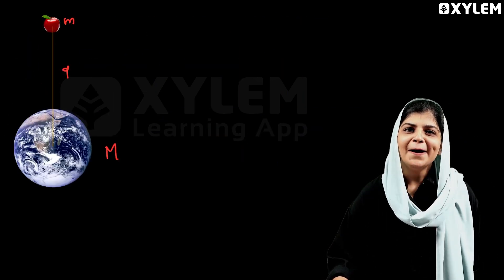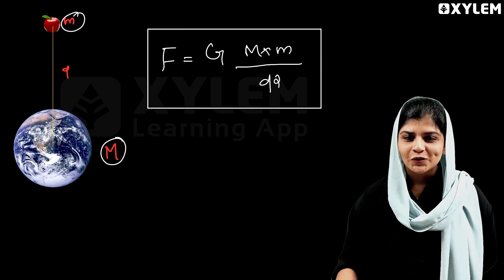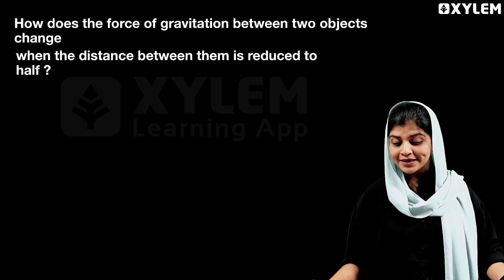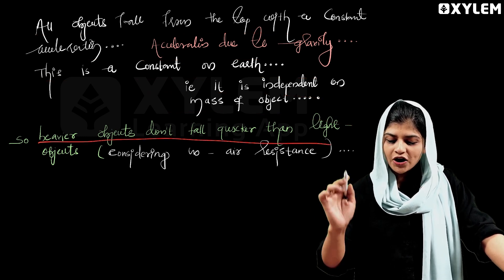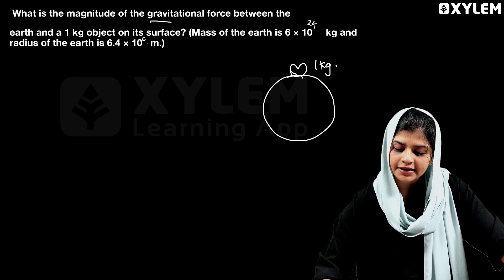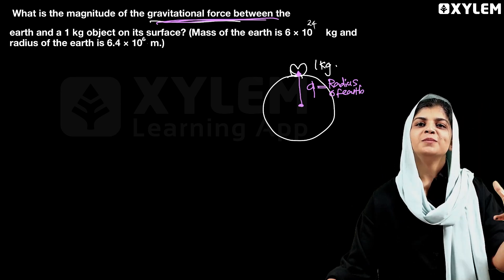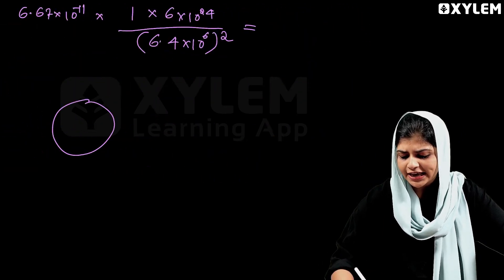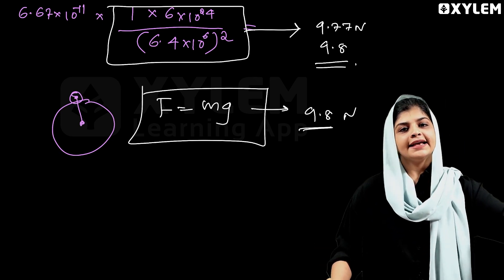Class 9 CBSE | Most important Questions ….Don’t miss it… | Xylem Class 9 CBSE